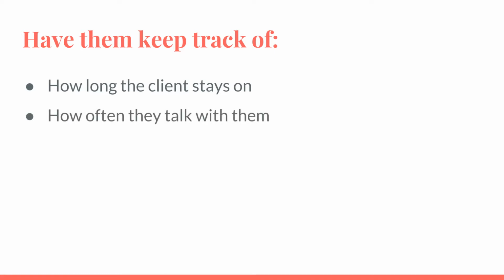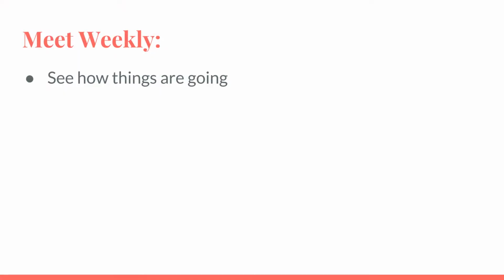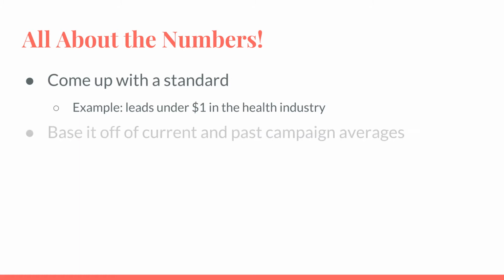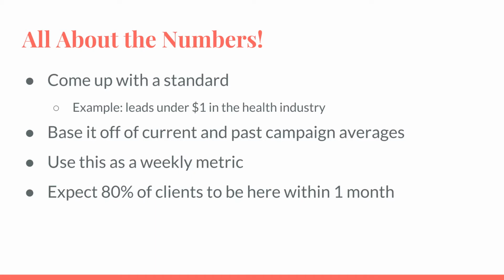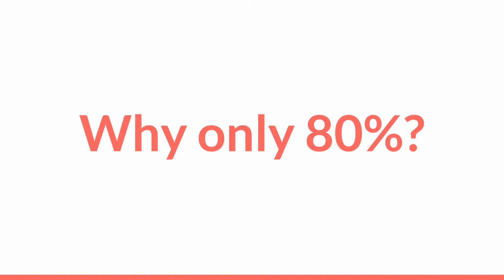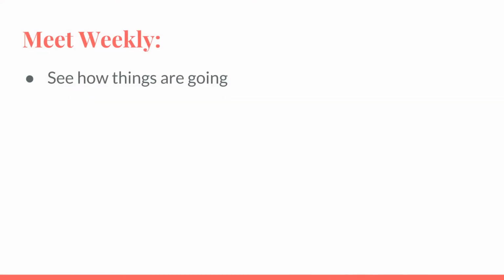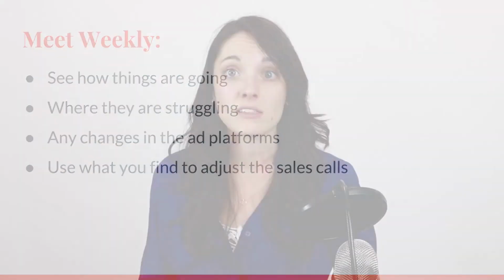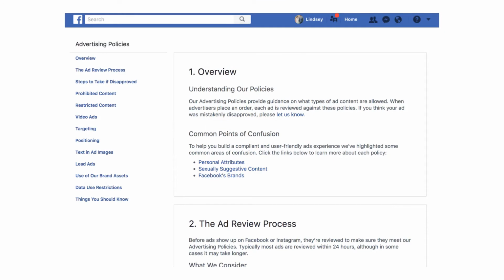Part 11:Managing Your Account & Ad Managers